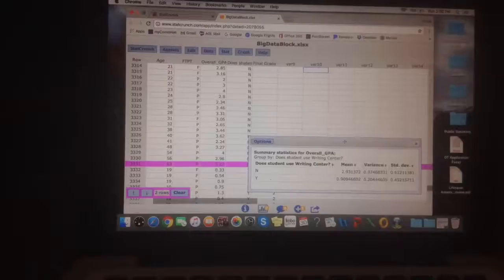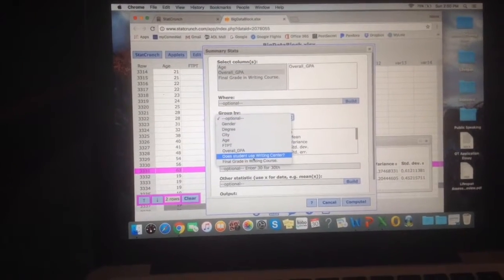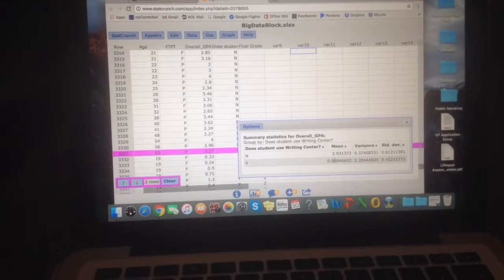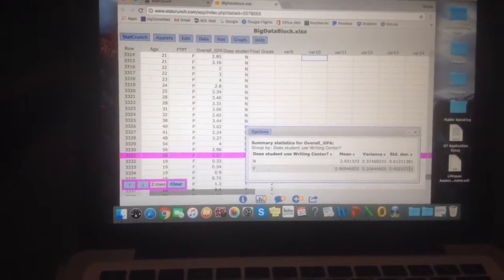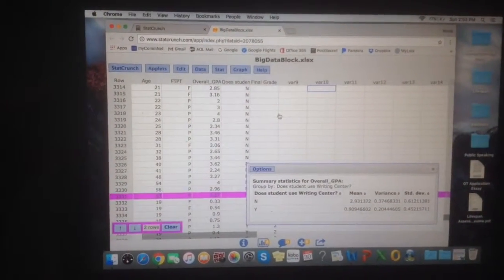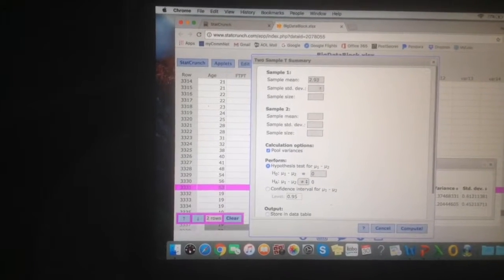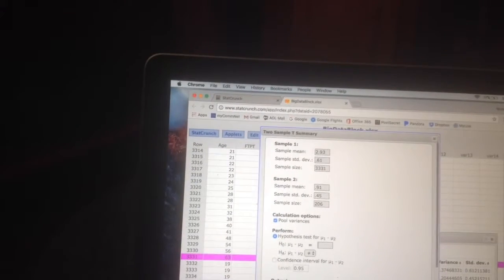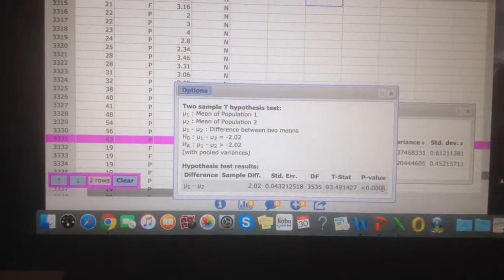Stat Video 9 Testing Between Means